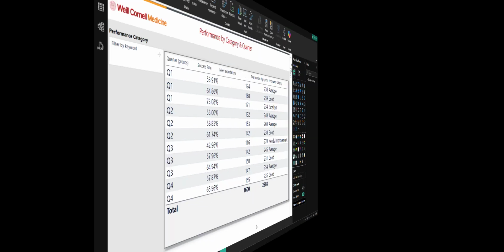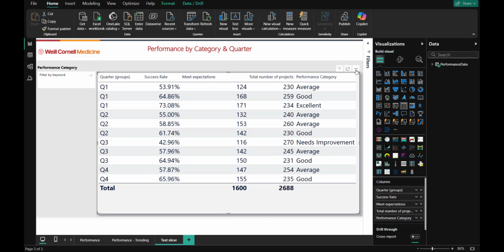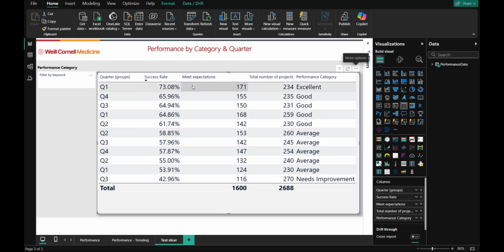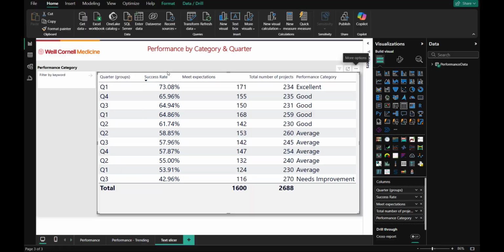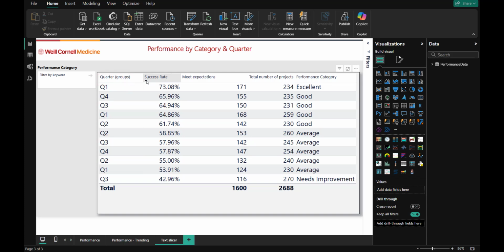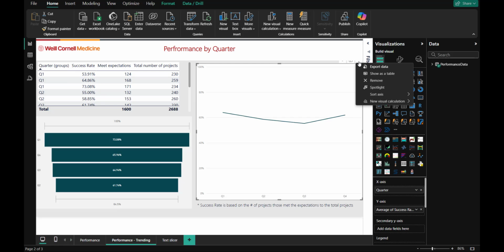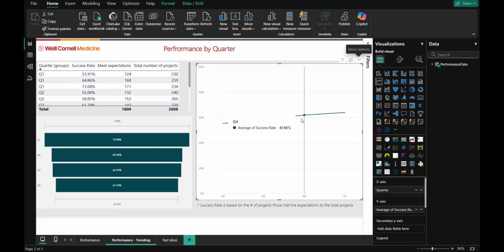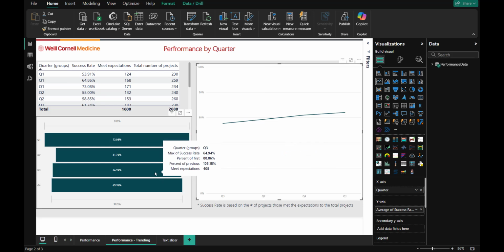BI Quick Tip #182: How to sort visuals in Power BI